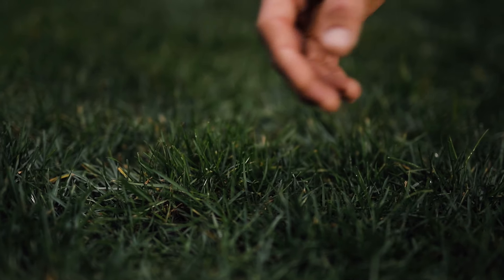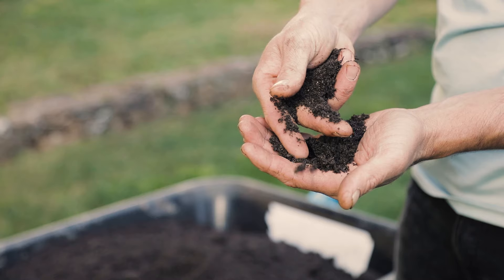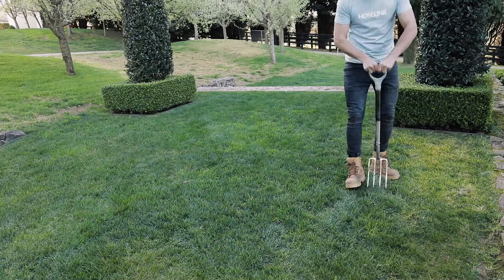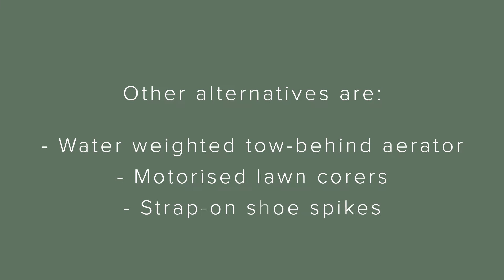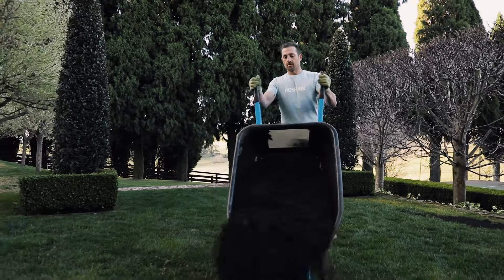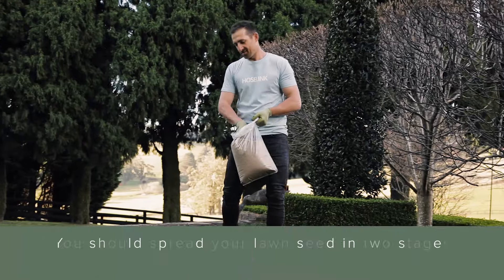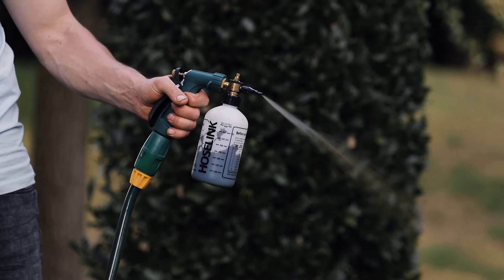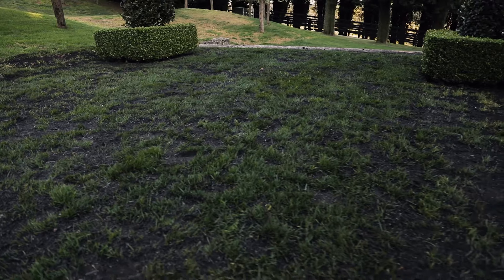Spring Lawn Care Tips with Horticulturist Ben Hayman | How-to Garden Series | Episode 3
Want your lawn looking greener and healthier in time for summer? Then you're in the right place! Hoselink's resident horticulturist Ben Hayman shows you how to give your lawn some TLC in just a few simple steps.

Chapters:

Intro: (0:00)
Identify your grass: (0:13)
Top dressing: (0:32)
Aerating: (0:59)
Low points or divets: (2:05)
Seaweed tonic: (2:30)